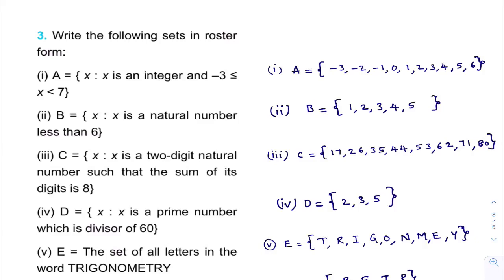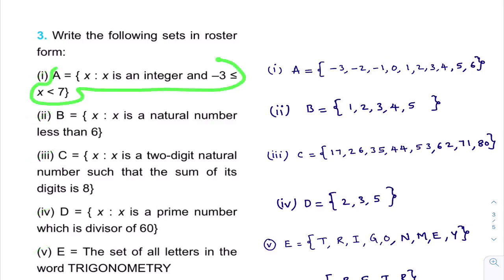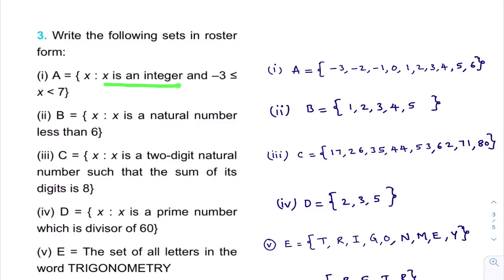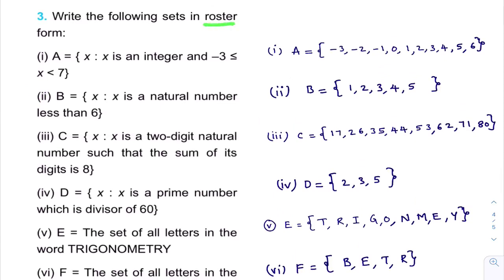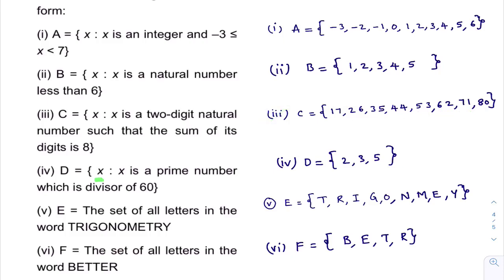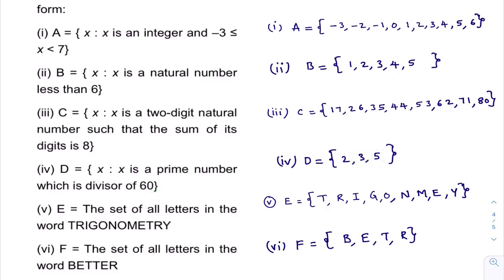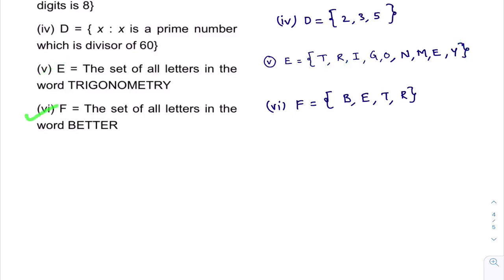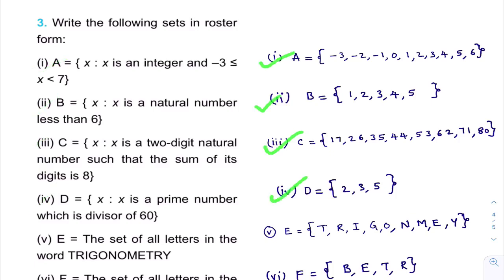MATHEMATICS - BRIDGE COURSE - DAY 21